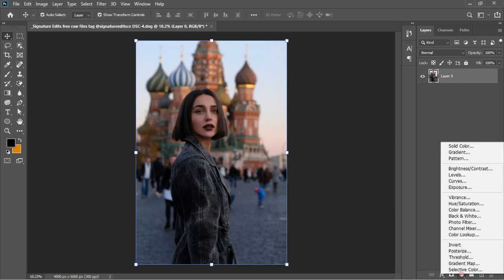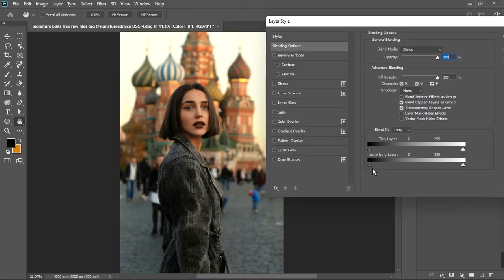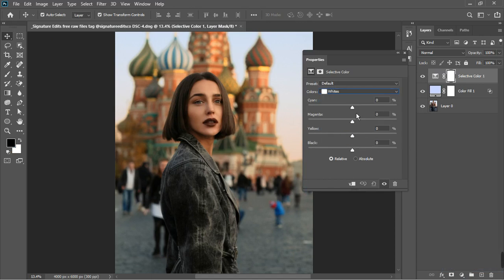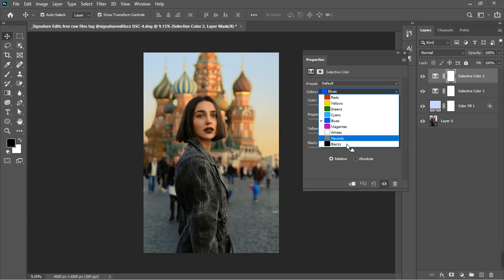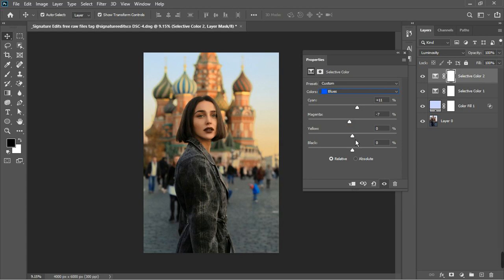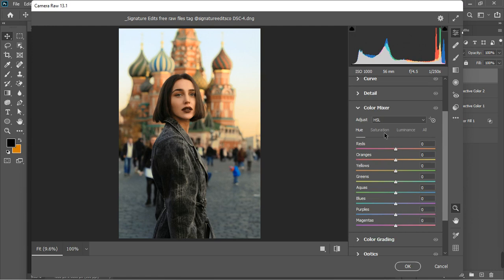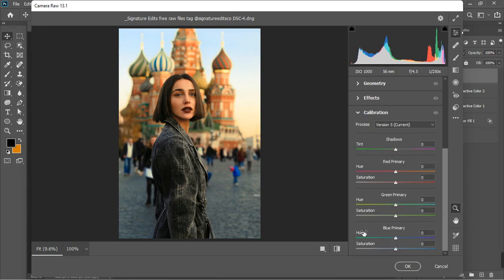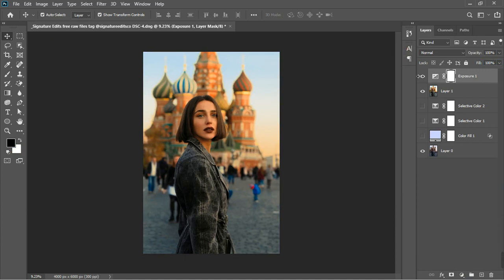Simple Techniques for Editing Epic Portrait in Photoshop- Image Editing Tutorial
In this video, I'll demonstrate how simple it is to edit your lovely photographs in Photoshop, how to give them life, how to create spectacular looks with little work, and how to remedy common mistakes.